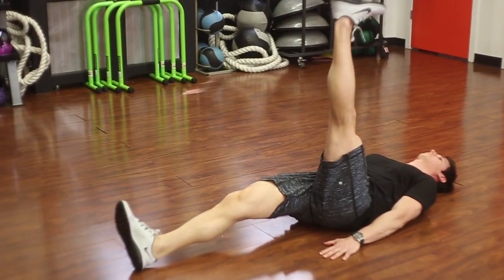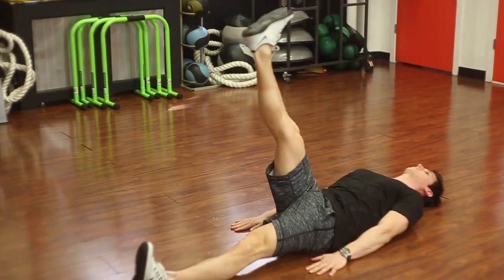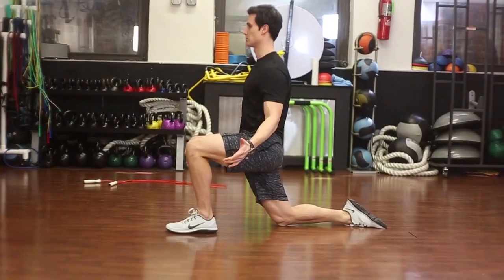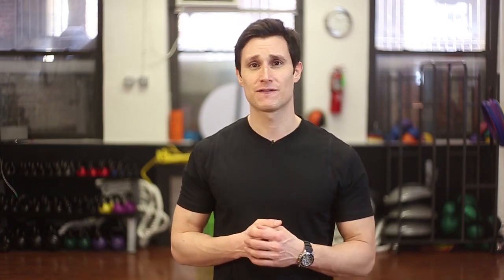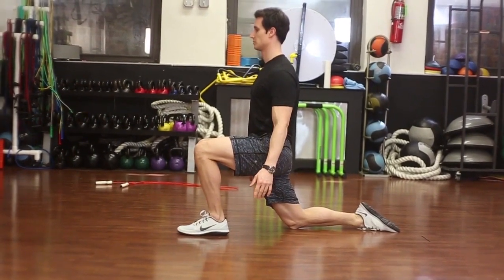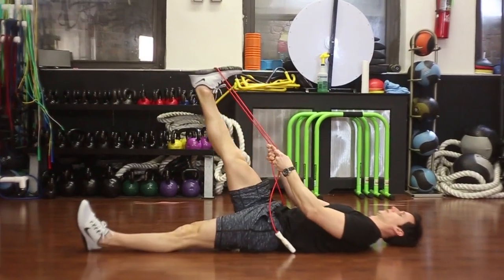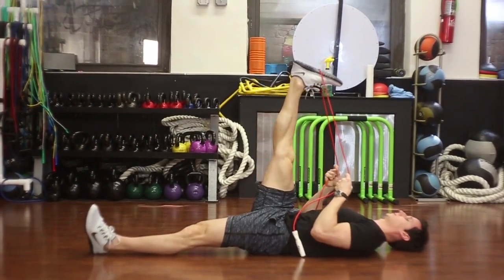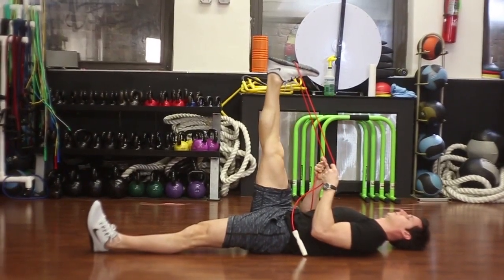Active Straight Leg Raise Correctives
These 3 corrective exercises may help improve your hip mobility and core control.  See "The Mobility Test Every Man Should Do" video to complete the Active Straight Leg Raise test.

Full Article

1. LEG RAISE WITH CORE ACTIVATION
1. Lie on your back with your feet together, toes pointing toward the ceiling, arms straight out to your sides with your palms facing up.
2. Press your hands in the ground.  You should feel your core muscles activated.
3. Lift your right leg up as high while pressing your hands into the ground and while keeping your leg completely straight.  Make sure your left leg and foot do not move at all.

2. HALF-KNEELING STRETCH
1. Start with your left foot forward, and right knee down, with the top of your right foot flat against the ground.
2. With hands on your hips, contract your core to keep from over-arching your spine, and begin to push your hips forward until you feel a stretch in the front of your right leg.
3. Squeeze your right glute to increase the stretch. This position might be a big enough stretch for you. If so, hold here.
3. For more of a stretch, keep your left hand on top of your left thigh, and raise your right arm towards the sky. Then reach that hand up and over towards the left.
4. Hold for the prescribed amount of time, and then repeat on the other side.

3. ASSISTED LYING HAMSTRING STRETCH
1. With your feet together and legs straight, place a strap around your right foot
2. Lie on your back
3. Lift your right leg up while using the strap to assist you so you pull the leg even higher
4. Hold for 10-20 seconds, the return to the starting position.  Consider flexing the quad to release hamstring tension.

Please keep in mind this test and correctives are not a substitute for seeing a qualified professional if you are feeling pain.  There can be many reasons why you have low back pain or issues.